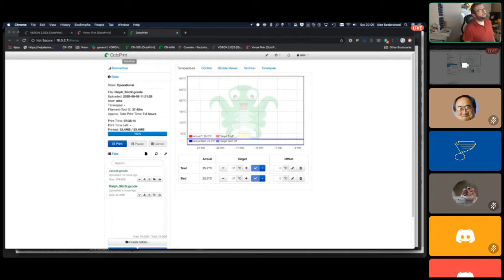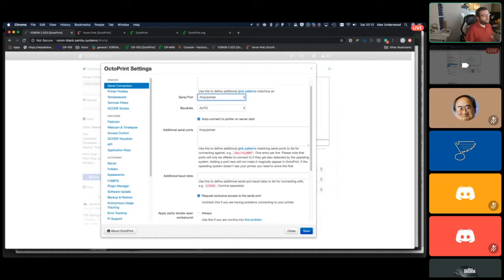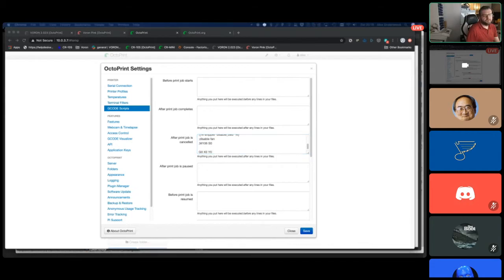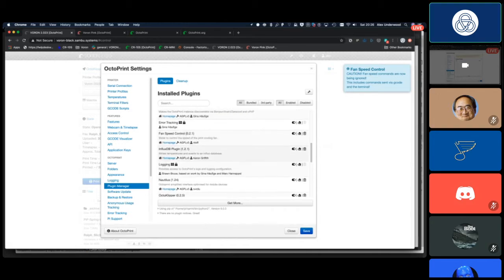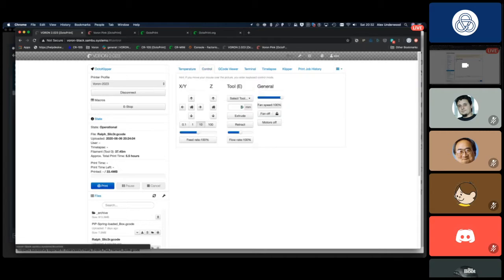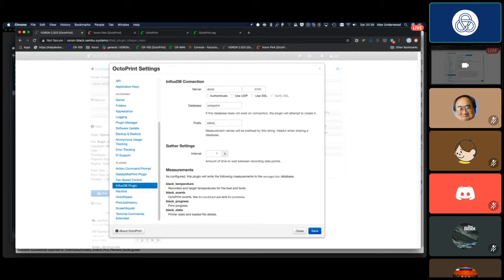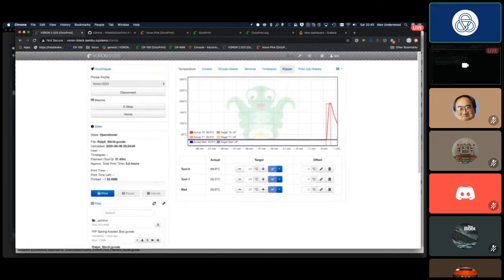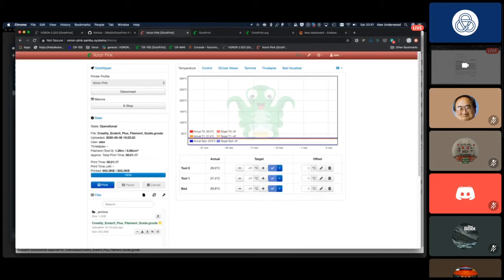Voron Live Octoprint